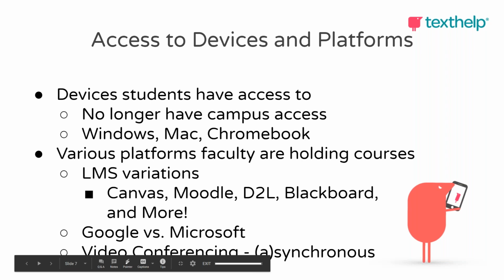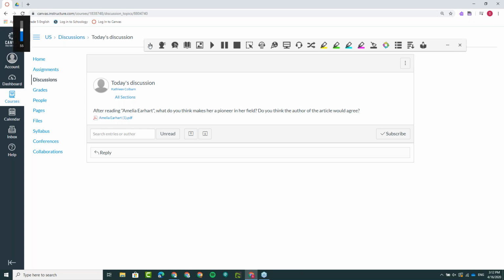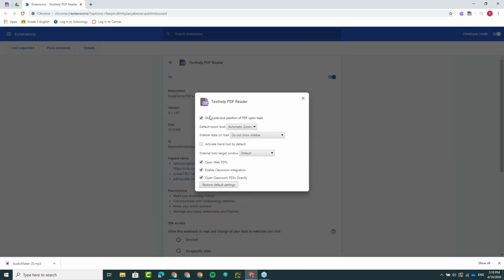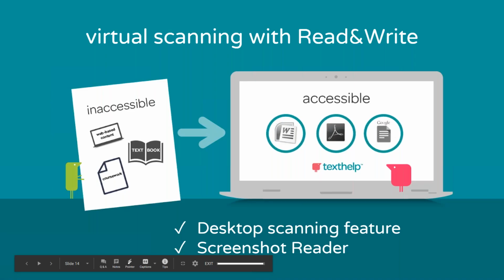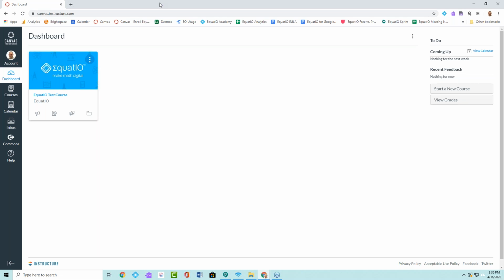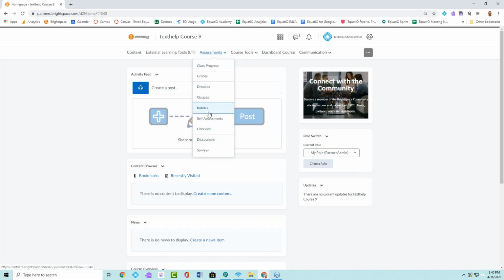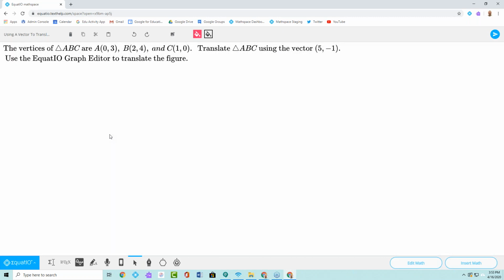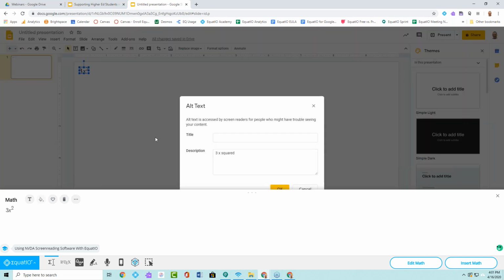Webinar: Supporting Higher Ed Students in an Online Learning Environment with Your Texthelp Tools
In this webinar, our team of Texthelpers walk you through how to use Read&Write and EquatIO to support your Higher Ed students while Online Learning.